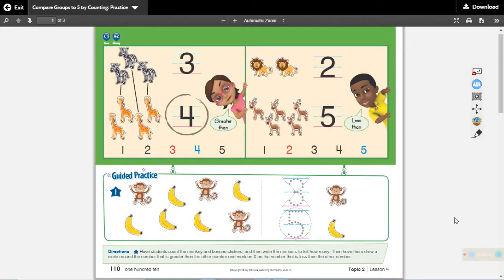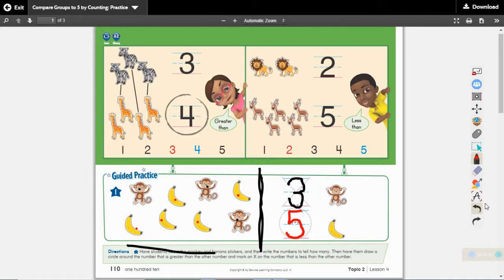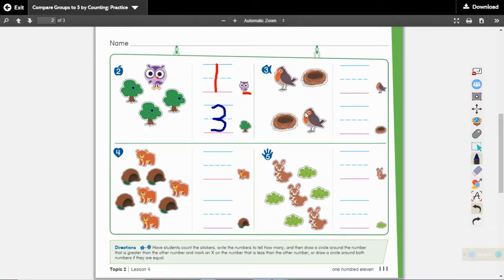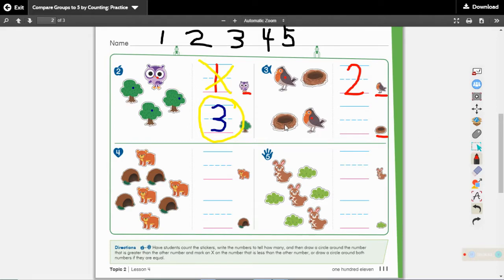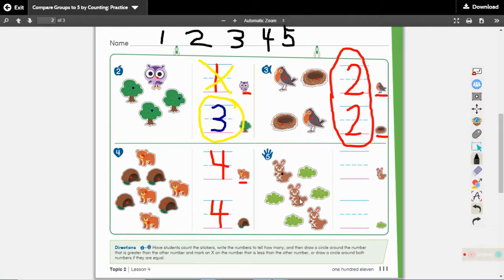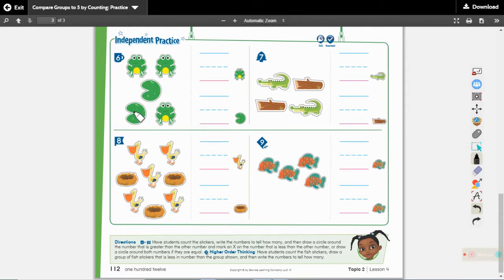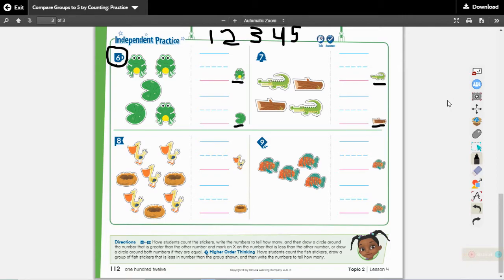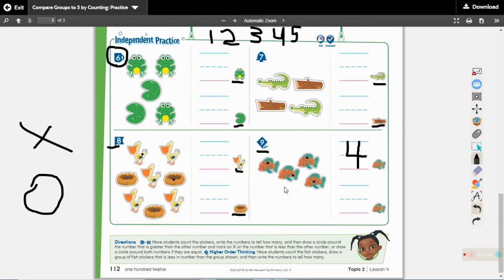Topic 2 4 Math Practice Pages